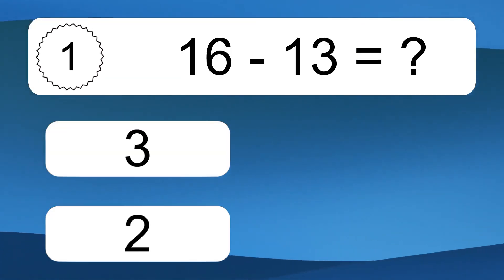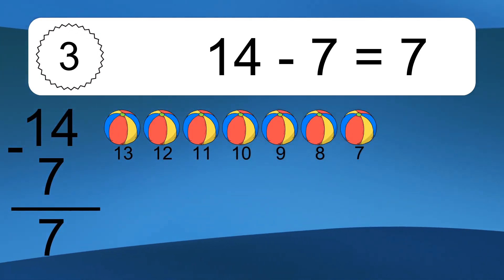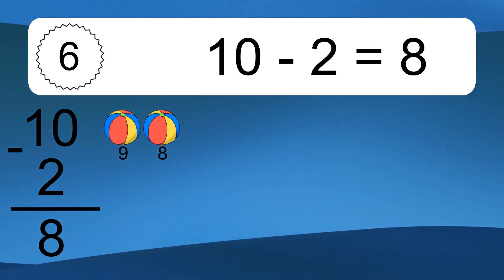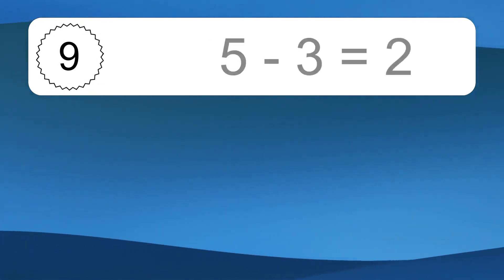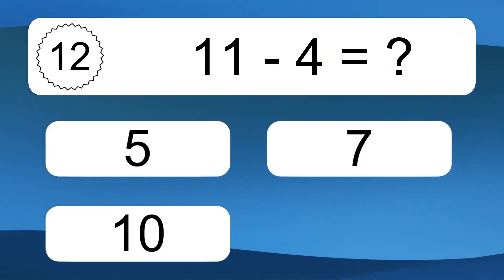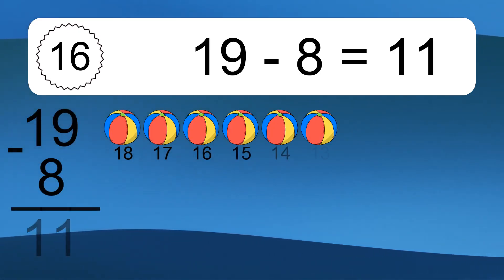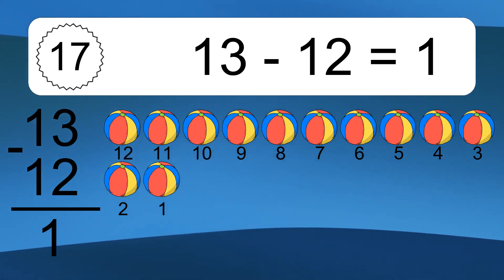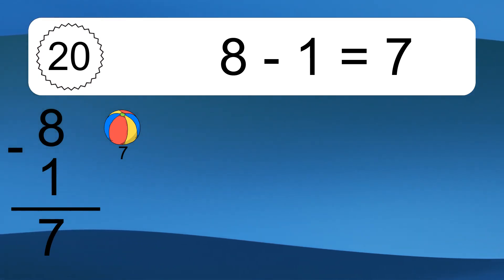20 Subtraction Quiz Exercises for Kids: Numbers Up to 20